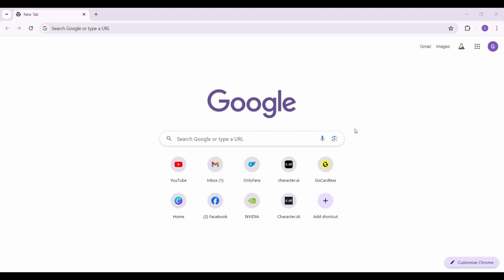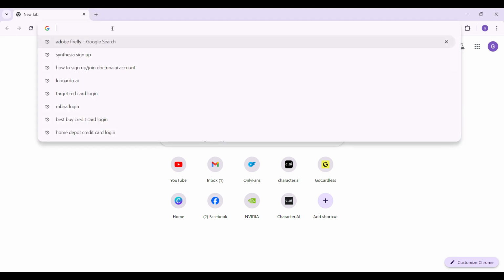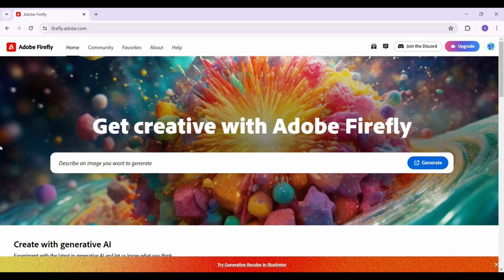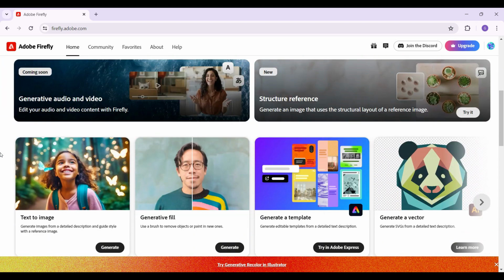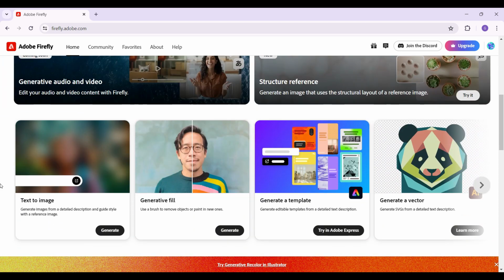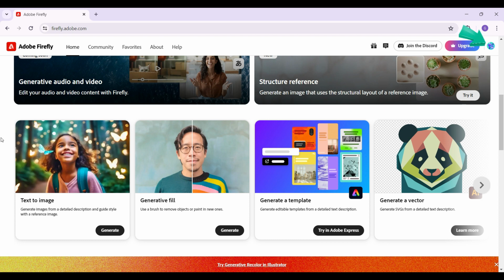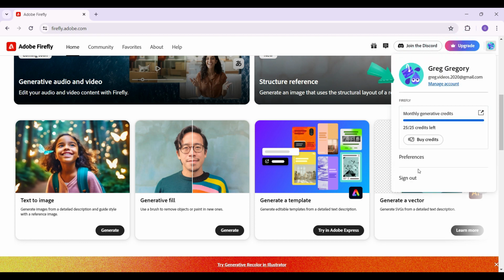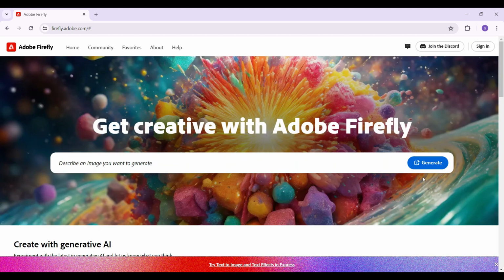How to Log out Adobe Firefly Account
In this quick tutorial, we'll show you the simple process of logging out of your Adobe Firefly account. Whether you're wrapping up a project or switching devices, knowing how to securely log out ensures your data stays protected.